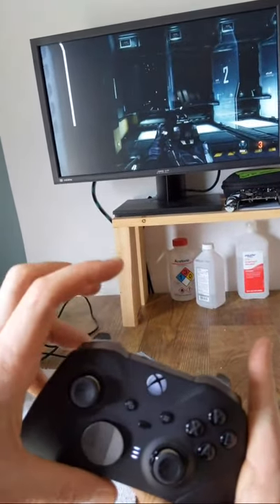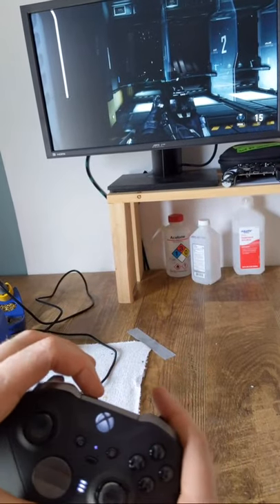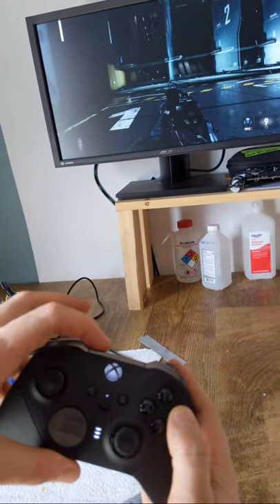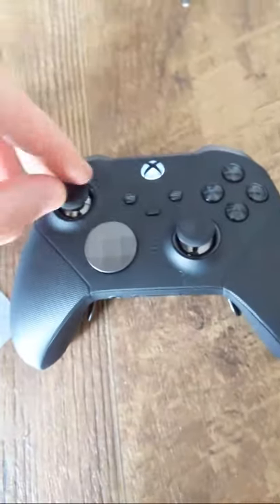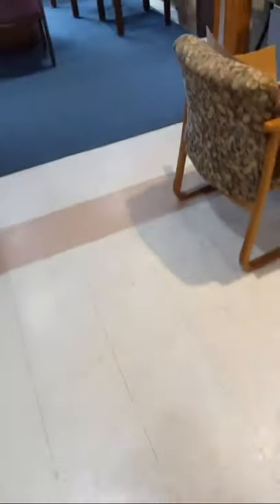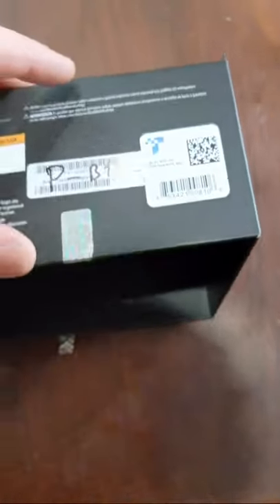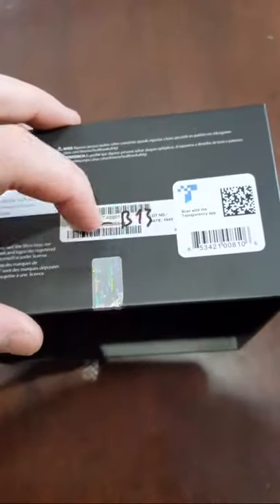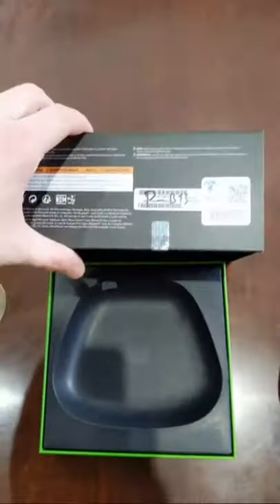Series 2 Start Here Quick Tutorial & Demo | Nick Shows How To Use Modded Xbox Elite Controller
The controller modfiies semi auto weapons by performing Rapid Button Pressing on the right trigger, essentially turning a semi auto into a full auto. It also has DropShot, which drops your character into prone when you shoot. AutoAim automatically scopes your weapon whenever you shoot, increasing gaming accuracy. The mods are very straightforward and easy to use, and the Elite Controller with the faceplate mod looks great as well! Because the mod uses Rapid Button Pressing, it will work on any game where RT is shoot, LT is aim, and B is prone/couch. So  pubg, fortnite, battlefield, battlefront, black ops, modern warfare, and rainbow six siege.

Amazon store
Remember, if you have any questions or concerns about your purchase, hit us up: support at 7Watts.com